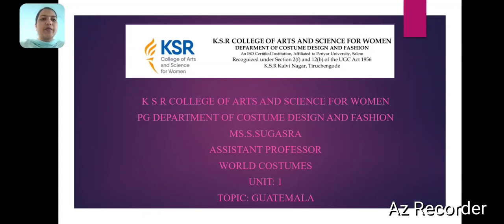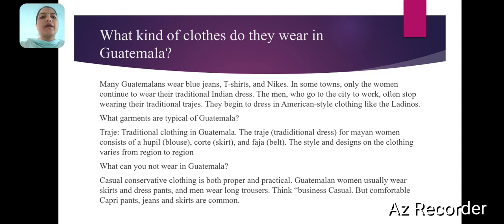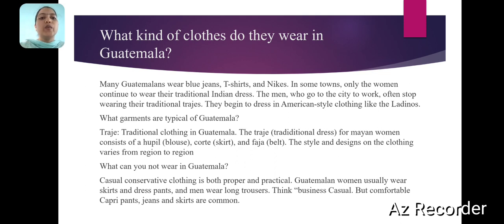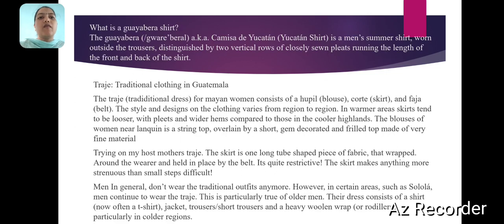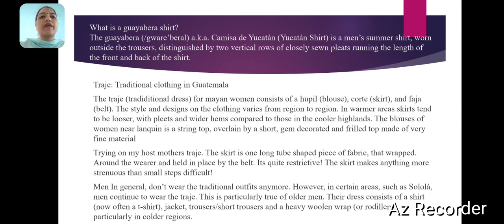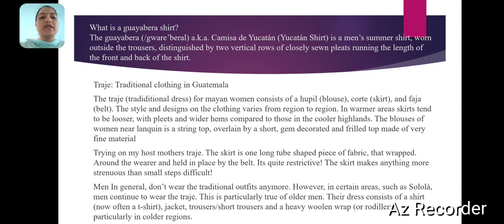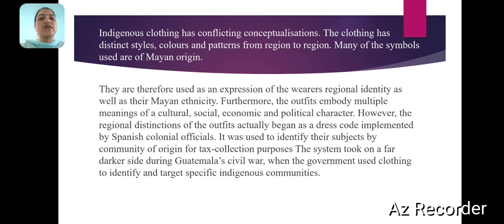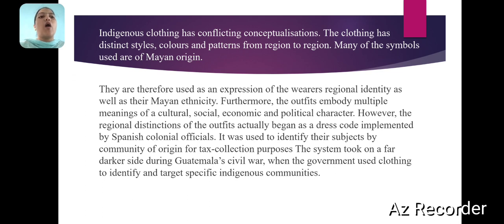LCS : World Costumes Unit I Guatemala Costume | Ms. S. Sugasra | CDF